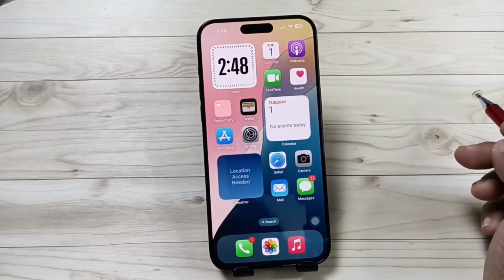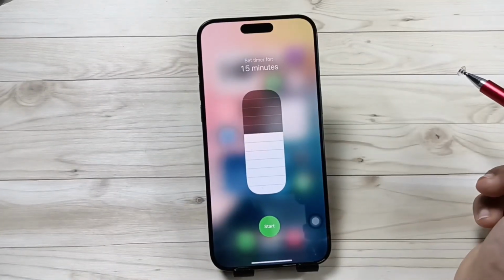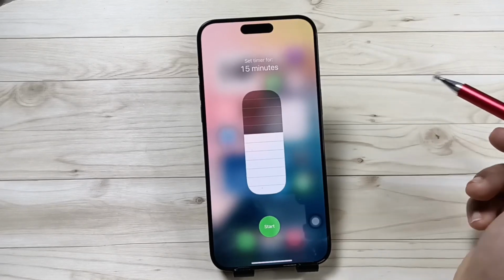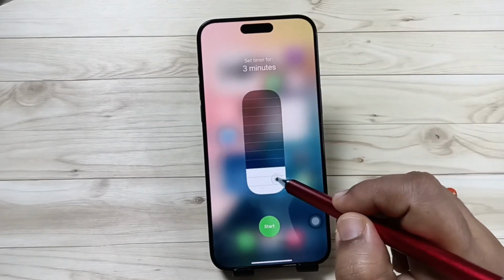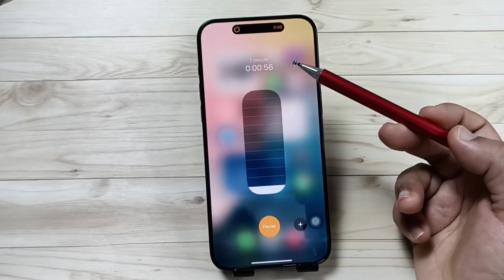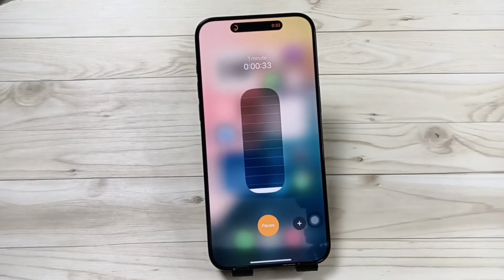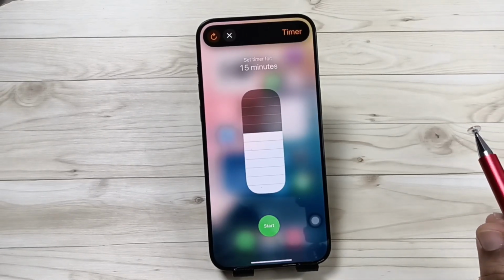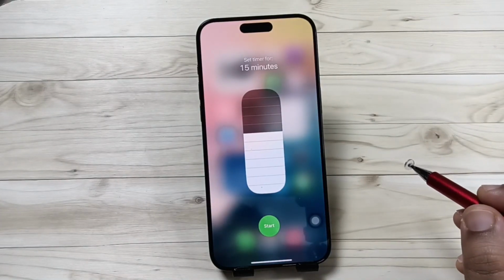How to Set a Timer on Any iPhone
Hi friends this video shows you that " How to Set a Timer on Any iPhone "